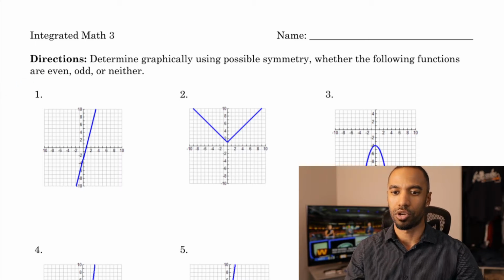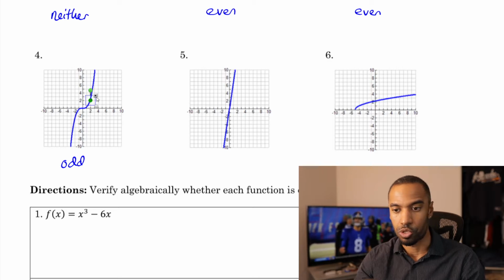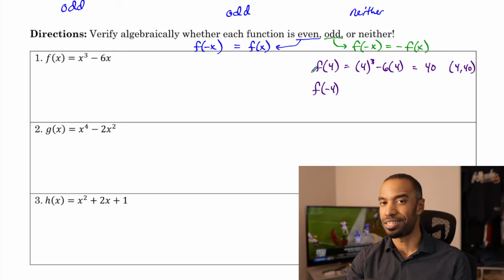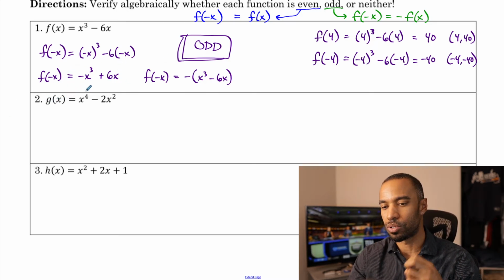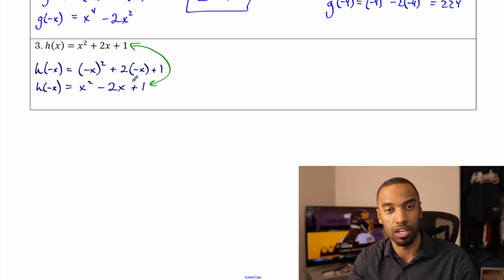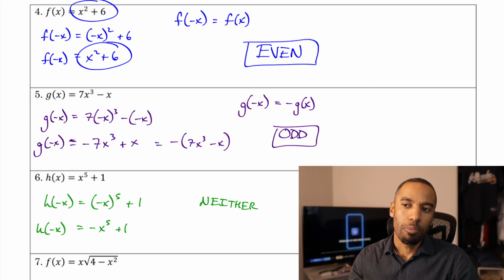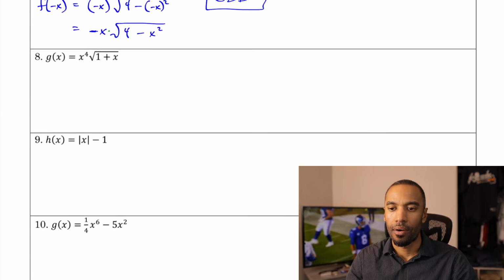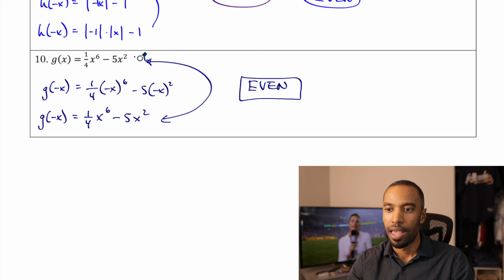Even and Odd Functions (practice problems)